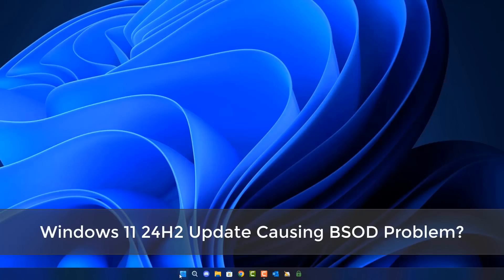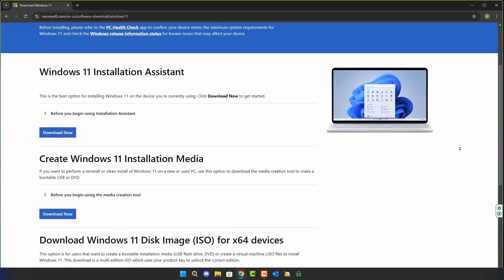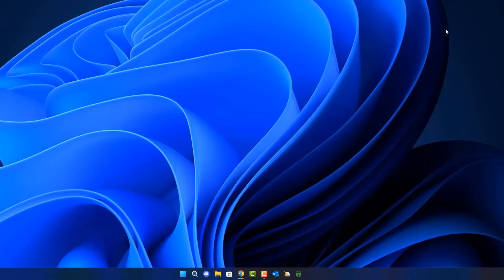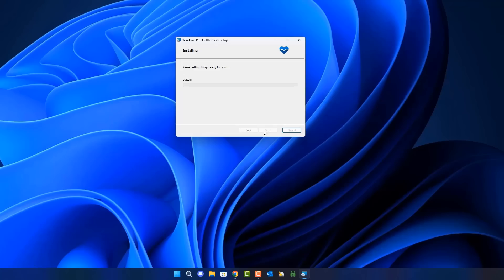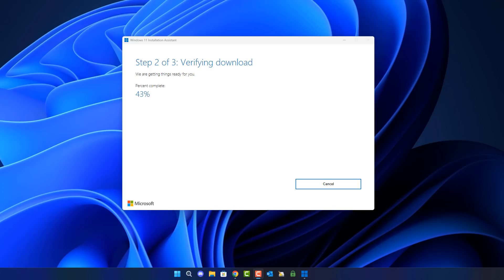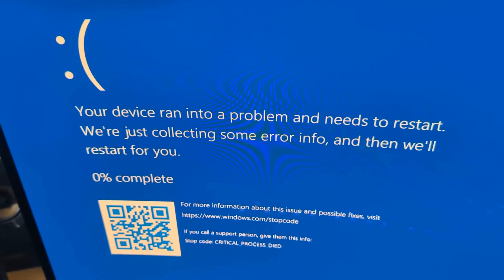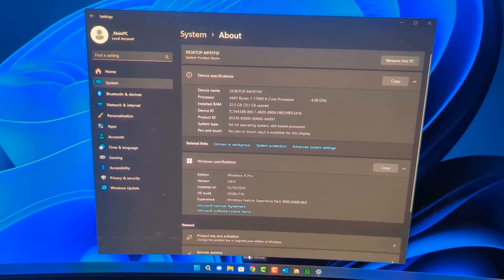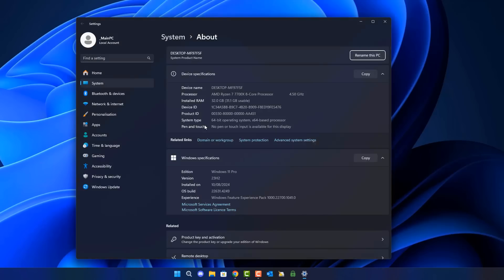Windows 11 24H2 Feature Update Causing BSOD Problem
So Windows 11 24H2 is finally here and people may want to update to it on there computer, so I went ahead and done it for you to see if its OK and guess what? BSOD after updating to windows 11 24H2. So maybe wait a while to see what happens.